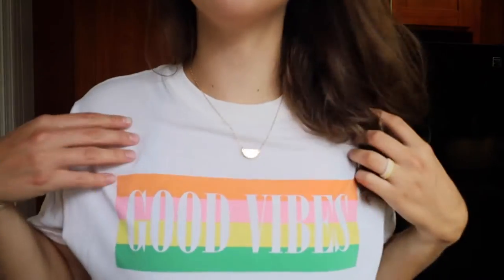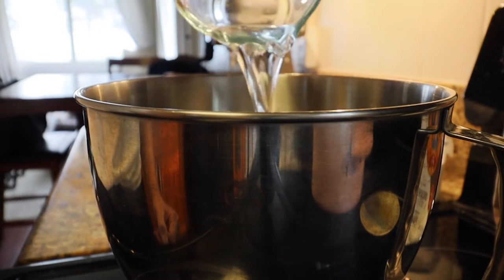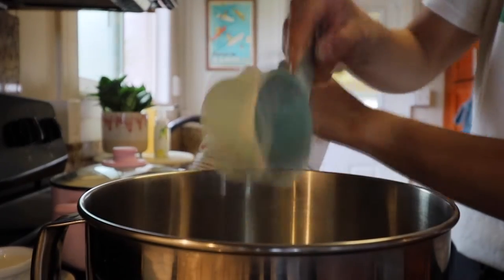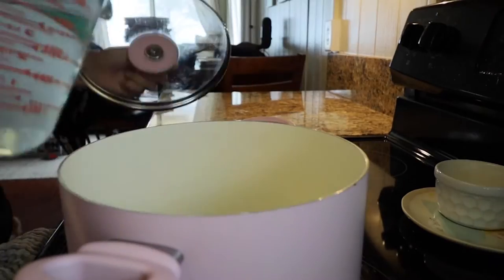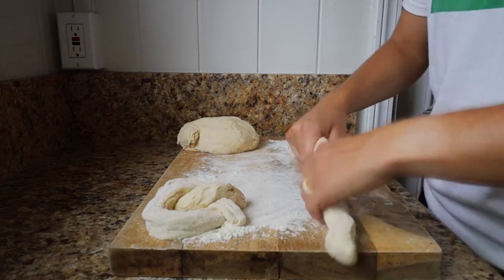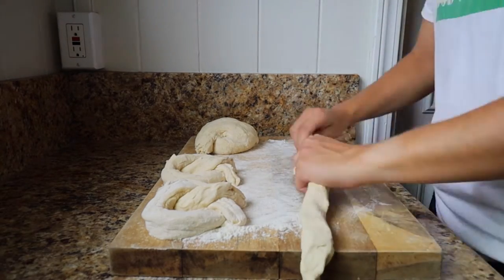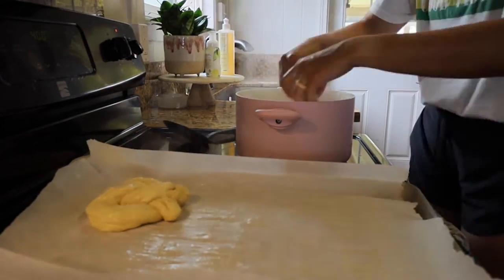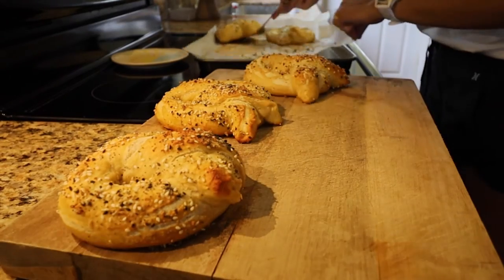How to make EASY Homemade Soft Pretzels at Home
Soft pretzels are delicious and this recipe is quick, easy, & can be done in under 30 minutes!